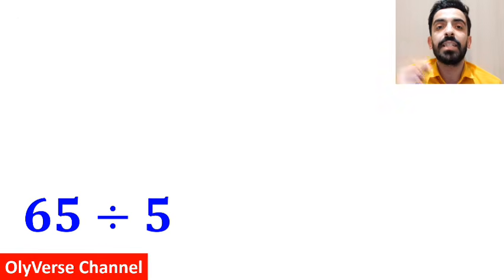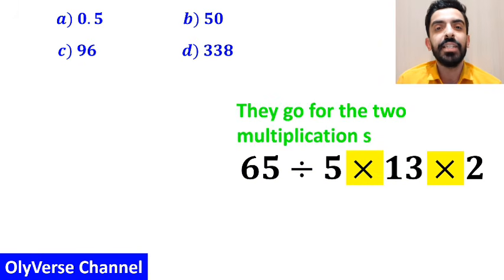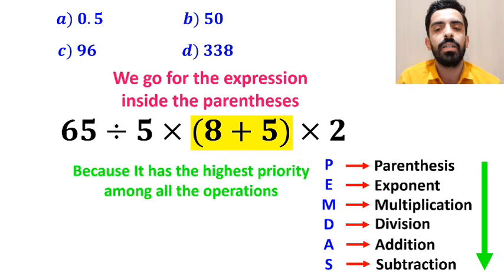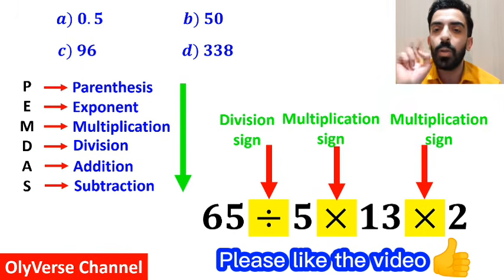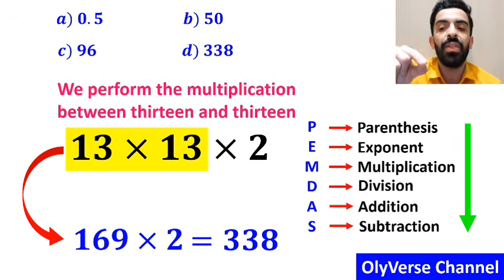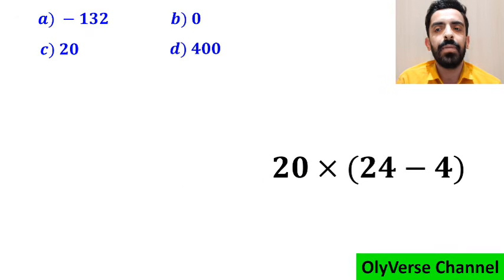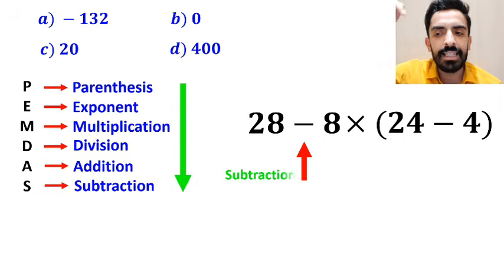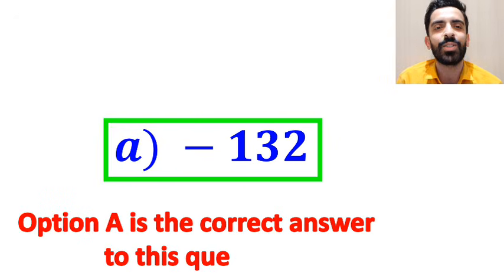This Simple Math Challenge Tricks Almost Everyone! Can YOU Solve It? 🧠🔥